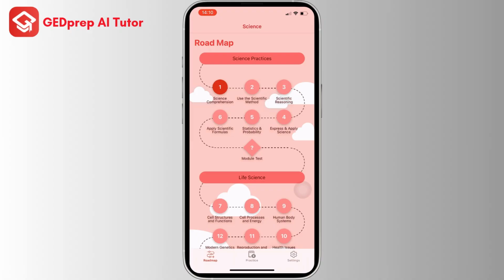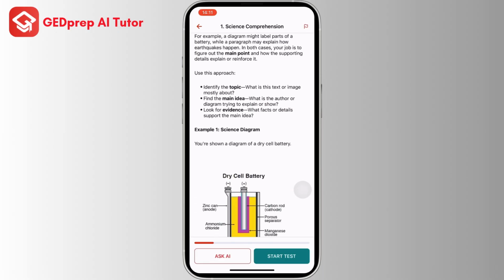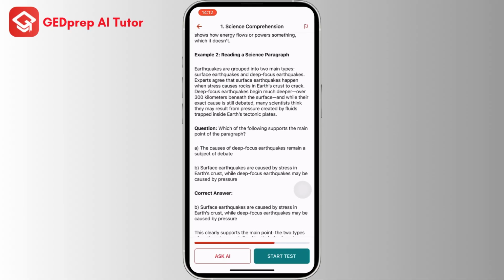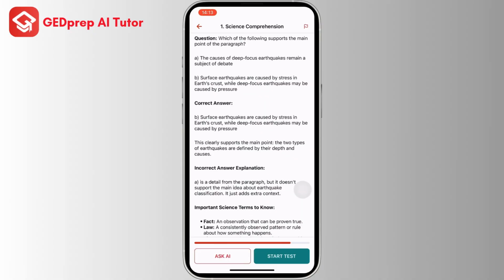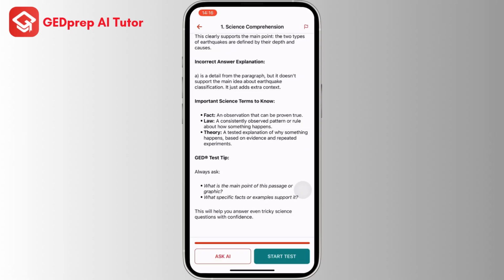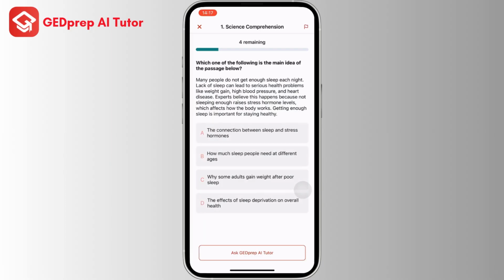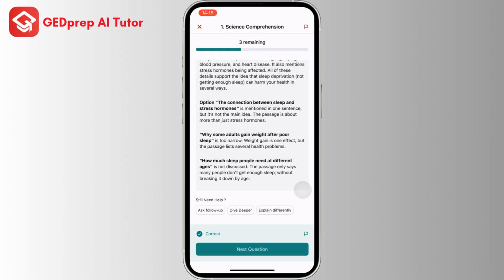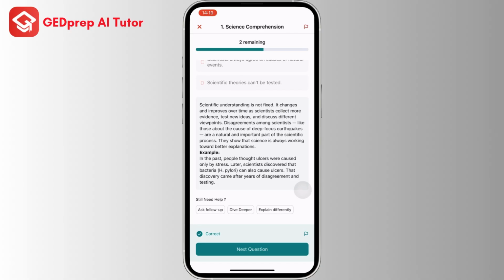GED® School free lesson #4 - Science Comprehension | GEDprep AI Tutor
Today topic: Science – Science Comprehension

The General Educational Development (GED®) exam is a standardized test that measures high school–level knowledge and skills. It consists of four subject tests:
1️⃣ Mathematical Reasoning – Algebra, geometry, problem-solving, and data analysis.
2️⃣ Reasoning Through Language Arts – Reading comprehension, grammar, editing, and writing.
3️⃣ Science – Life, physical, earth & space sciences, with data analysis.
4️⃣ Social Studies – History, government, economics, and geography with critical thinking.
Passing all four sections earns you a GED® certificate or diploma, recognized by most employers, colleges, and universities as equivalent to a high school diploma. The test is available in English and Spanish, both in-person and online (if eligible).

📋Steps to obtain your GED®:

📝 Meet eligibility (16+ years old, not in high school; state rules may apply).
📖 Prepare using GED® materials, classes, or online courses.
🖥 Register & schedule via GED.com.
🏫 Take the test at a center or online.
🏆 Pass all sections to receive your certificate.

GEDprep AI Tutor uses advanced AI technology to create a fully personalized GED® study experience. It offers:
⚡ Adaptive practice tests – Adjust to your performance.
⚡ Instant feedback – Learn from mistakes right away.
⚡ Targeted practice – Focus on your weak areas.
⚡ Smart study plans – Designed for your time & goals.
By combining AI-driven learning with exam-like practice, GEDprep AI Tutor helps you master key concepts faster, improve your confidence, and greatly increase your chances of achieving a high GED® score.